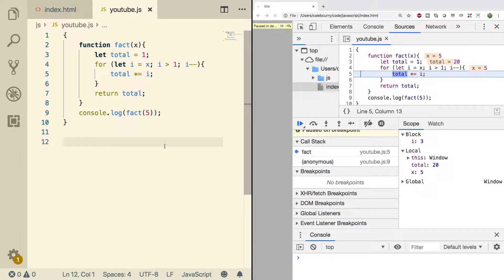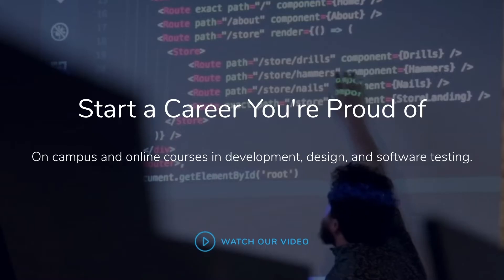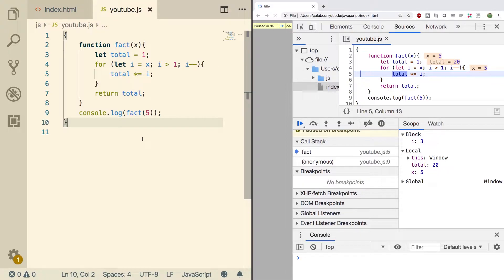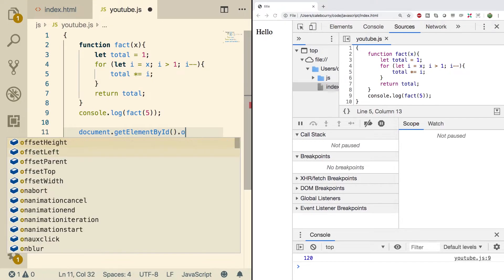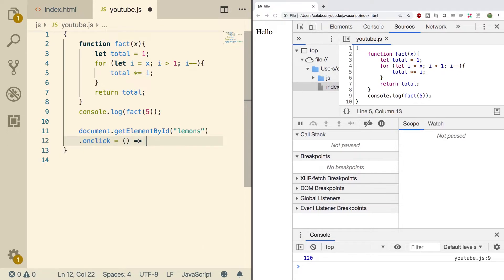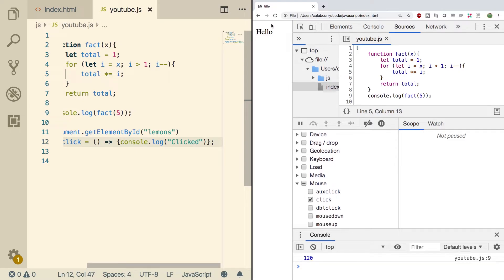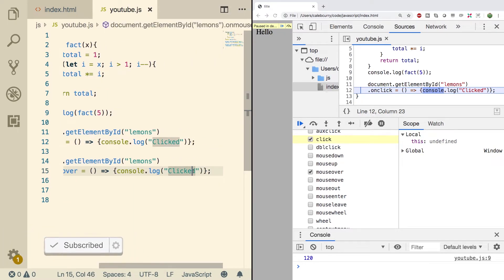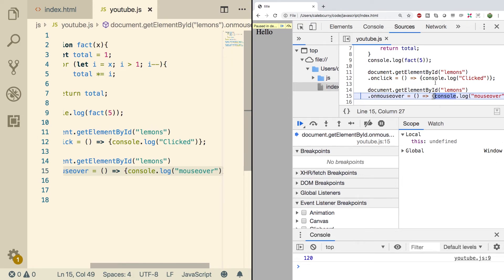JavaScript Programming Tutorial 69 - Event Listener Breakpoints